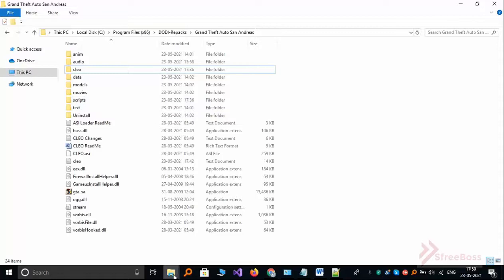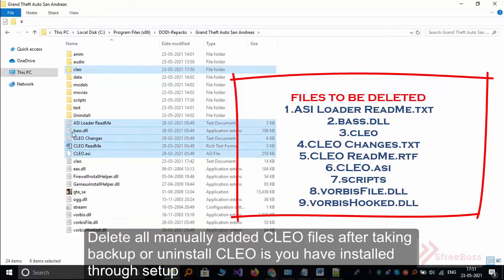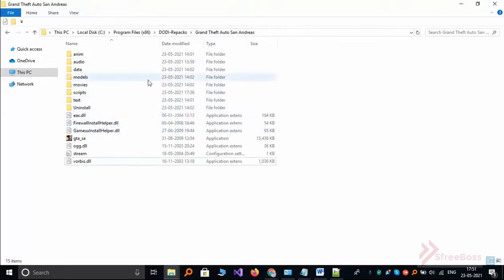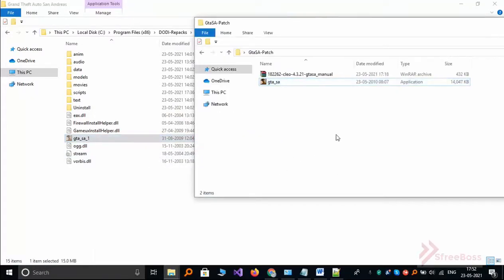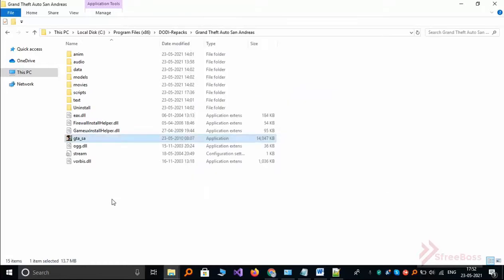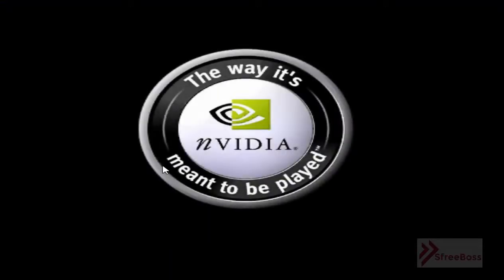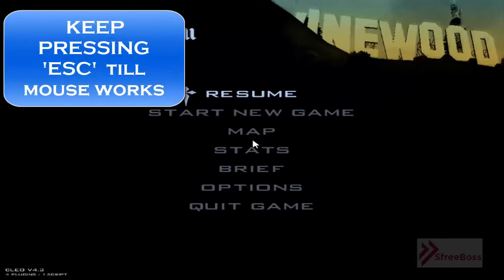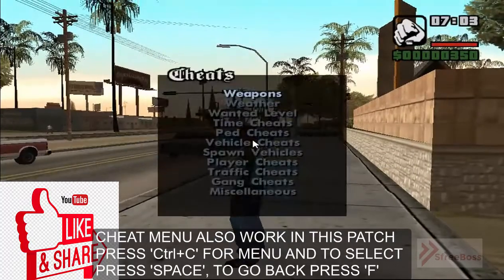Fix GTA SA'🤺 Mouse🖱 Not working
This video will help to solve
* windows compatiblity issue
* mouse not working in gta sa while playing game.
* CHEAT Menu issue
Game-Gta San Andreas PC game
OS-Windows 10
Please download GTA SA patch: Mouse not working